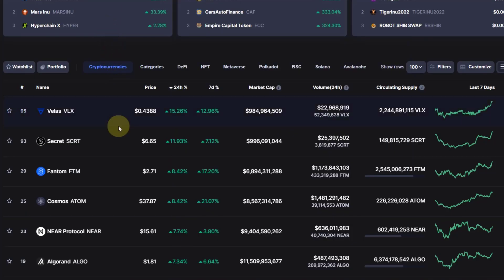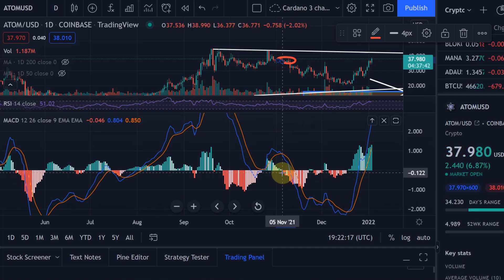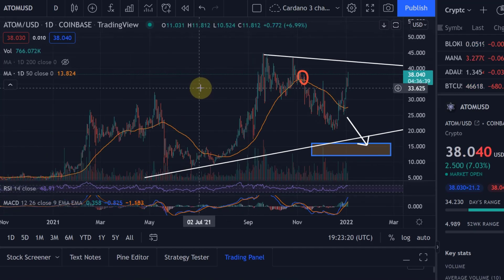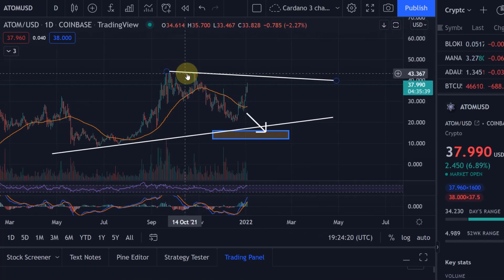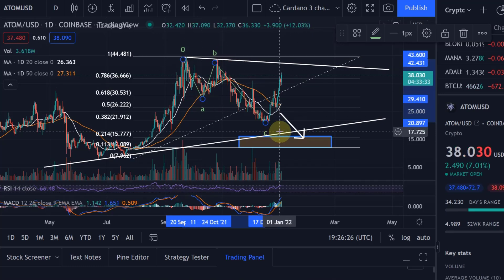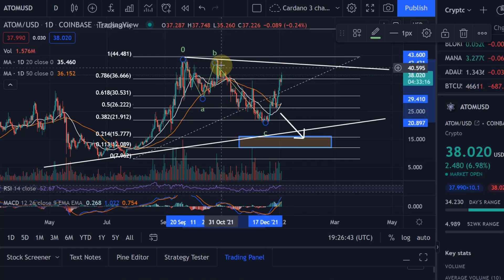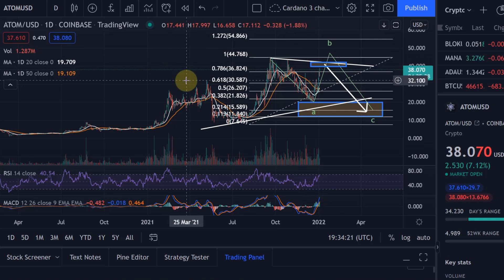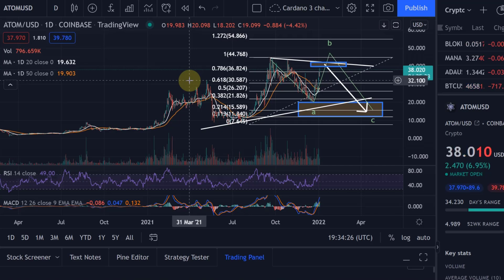Cosmos ATOM Crypto Price News Today - Technical Analysis Update, This is Happening Now!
Cosmos ATOM Crypto Price News Today - Technical Analysis Update, This is Happening Now! Cryptocurrency! In this video I talk about a technical analysis of the Cosmos ATOM price and I talk about some important price moves that are happening right now! Cosmos ATOM Price Prediction!